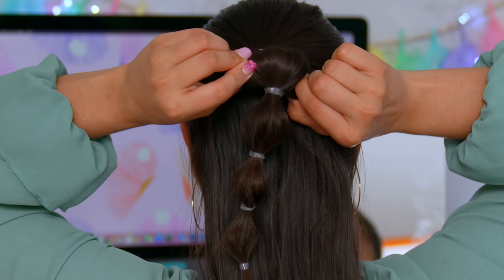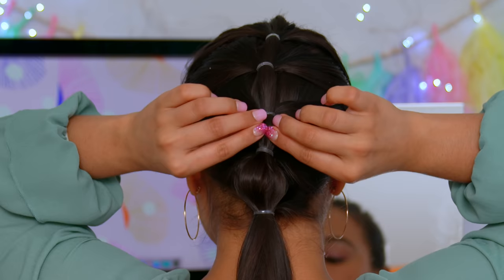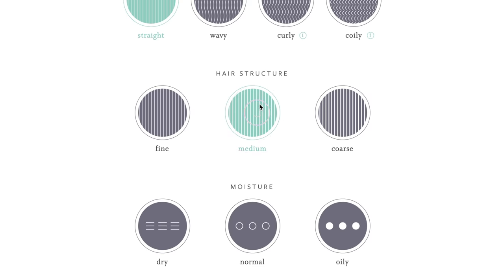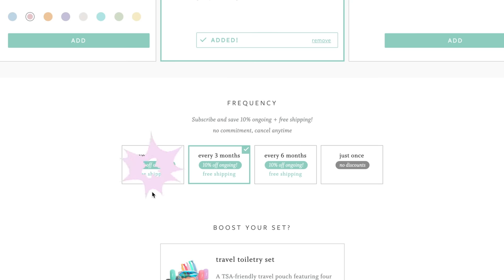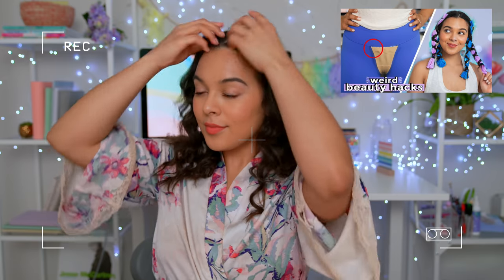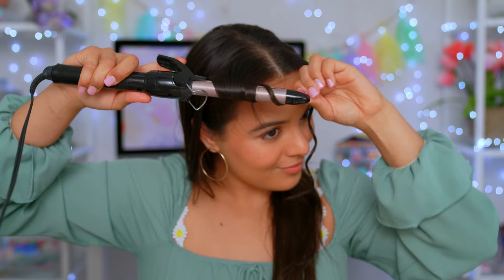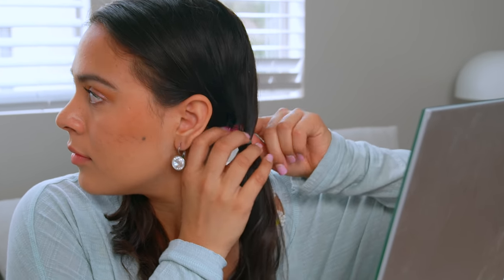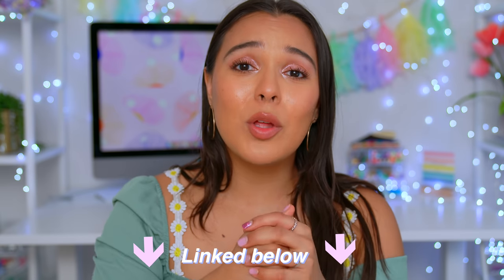Hair Hacks No One Told You *Life Changing Beauty Tips*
👀 If you see this, comment :todays agenda: 1) watch natalies video 2) be lazy :)